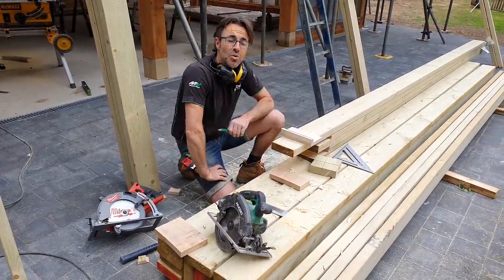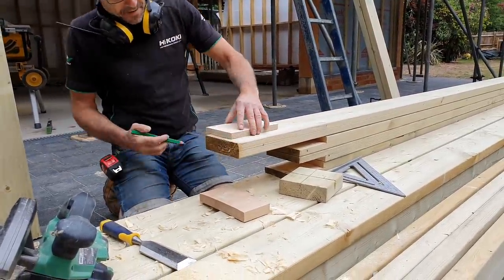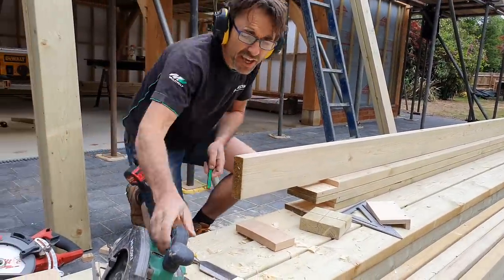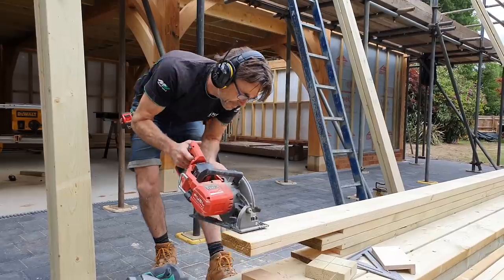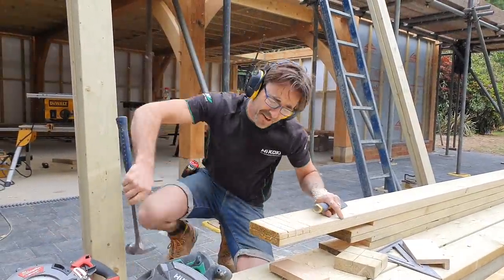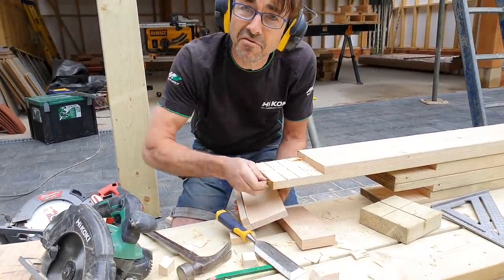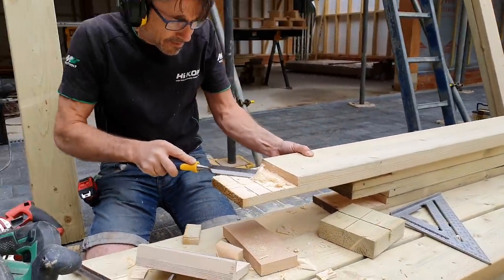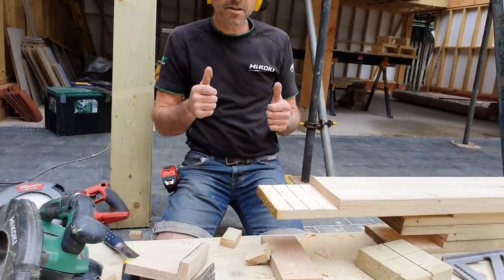How to make a halving joint for wall plates, this is the way I do my wall plate halving joints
I want to show you how I prepare and cut my wall plate halving joints, its a quick process and you can get through the work real quickly, these are also known as Half Lap joints